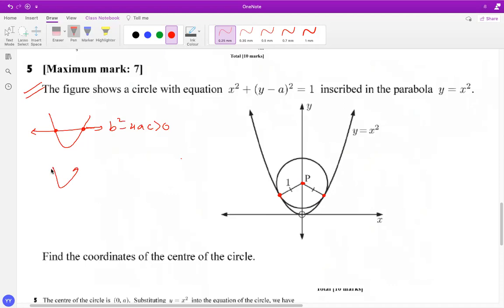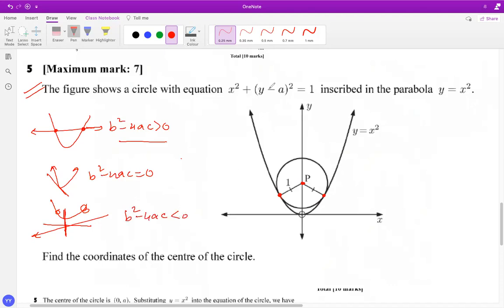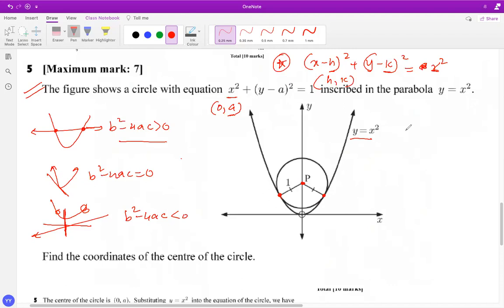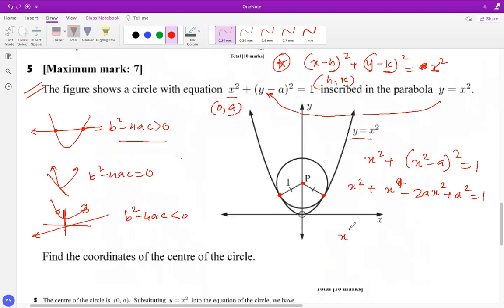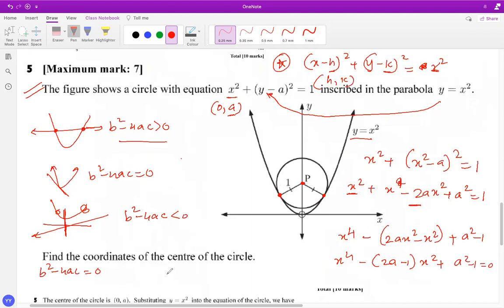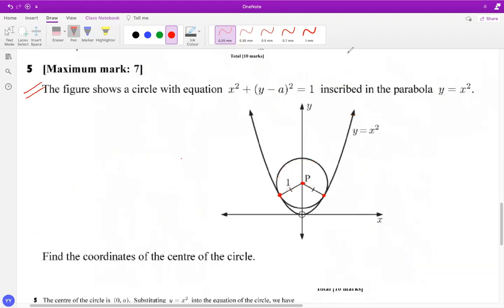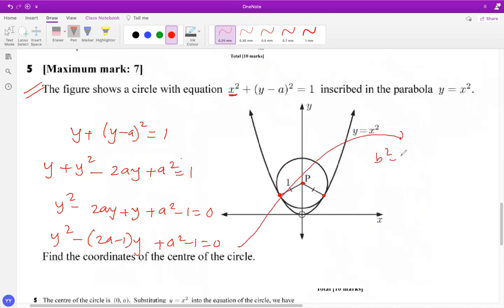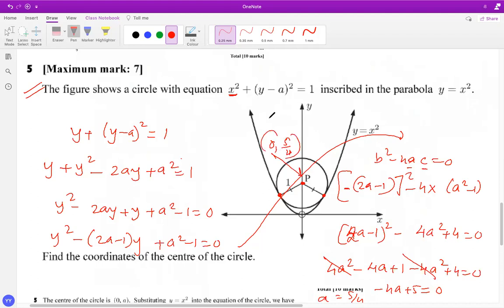Discriminant, Function- Intersection of Parabola with circle, condition of tangency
AA HL/SL-Important revision